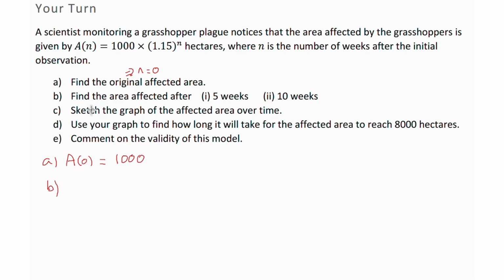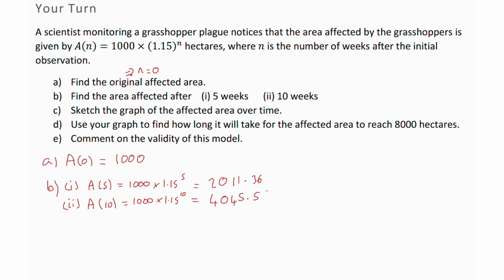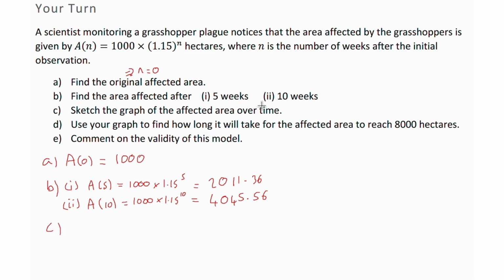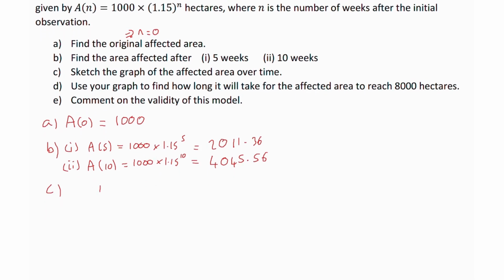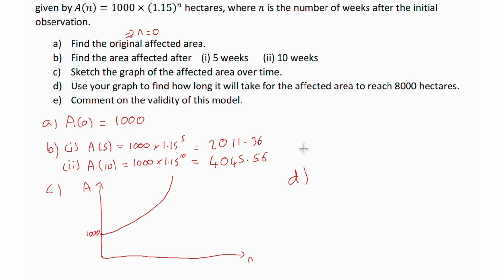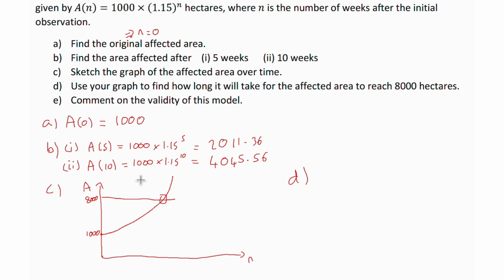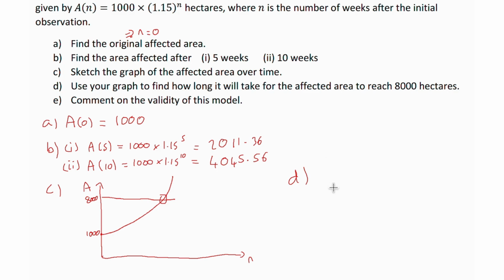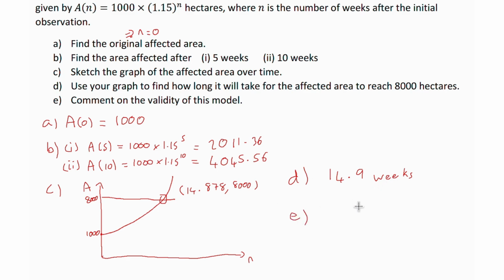IB Maths AAHL Exponential Functions - Your Turn 11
The answers to the eleventh Your Turn for AAHL Unit 2 Skill 8 Exponential Functions.